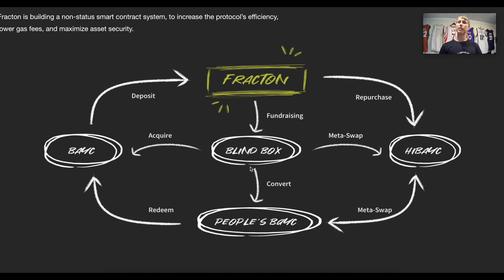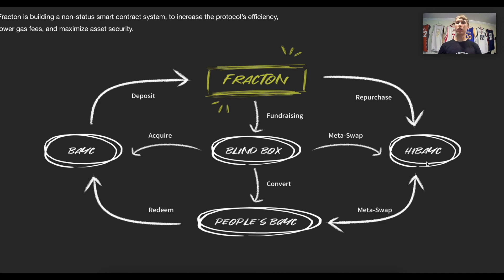Fracton Protocol (FT) Now on KuCoin’s 23rd Spotlight, the infrastructure for hiBAYC and hiPUNKS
In this video, you'll find out KuCoin's Spotlight Project Fracton Protocol & How to Participate

Fracton Protocol is a NFT liquidity infrastructure, with 2 steps of fractionalization (ERC721-ERC1155-ERC20), provides permissionless liquidity and oracle for all kinds of NFTs. Based on a deeply reformed ERC1155 middle layer standard, Fracton is building a non-status smart contract system, to increase the protocol’s efficiency, lower gas fees, and maximize asset security.

Dedicated to abstracting the financial layer apart from the utility of NFTs, Fracton can be easily integrated into both CEX and Dapps, and also offers solutions for inter-protocol liquidity providers and fractionalized NFT market makers.

Time Stamps
00:00 Intro
00:39 Recap on Fraction Protocol
02:08 Benefits of Fraction Protocol
03:05 The game changer of the 3 token model
04:31 What is the FT Token/Tokenomics
05:24 Additional Protocol Info
06:02 Summary
06:20 Goals and Roadmap

About KuCoin

Launched in September 2017, KuCoin is a global cryptocurrency exchange with its operational headquarters in Seychelles. As a user-oriented platform with a focus on inclusiveness and community action reach, it offers over 700 digital assets and currently provides spot trading, margin trading, P2P fiat trading, futures trading, staking, and lending to its 20 million users in 207 countries and regions.

In 2022, KuCoin raised over $150 million in investments through a pre-Series B round, bringing total investments to $170 million with Round A combined, at a total valuation of $10 billion. KuCoin is currently one of the top 5 crypto exchanges according to CoinMarketCap. Forbes also named KuCoin one of the Best Crypto Exchanges in 2021. In 2022, The Ascent named KuCoin the Best Crypto App for enthusiasts.